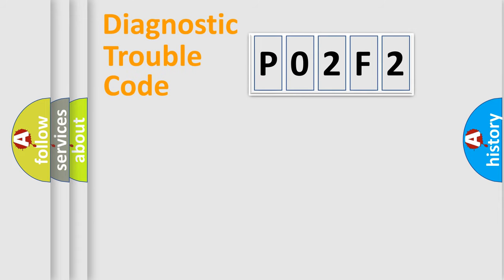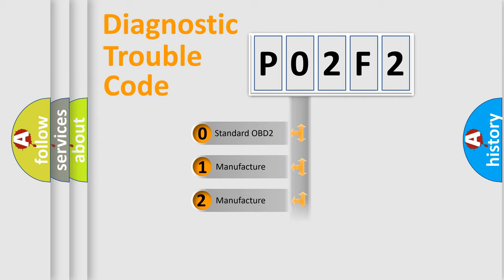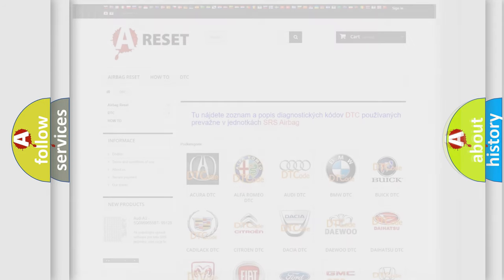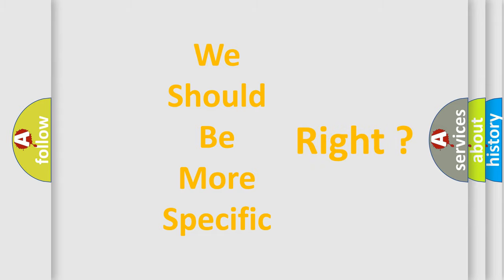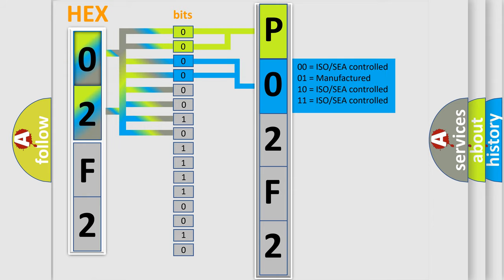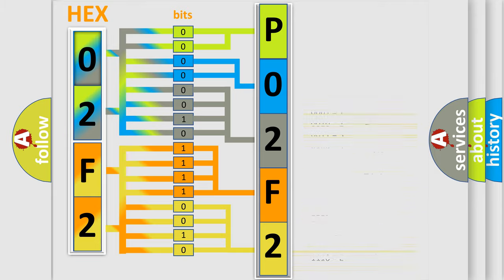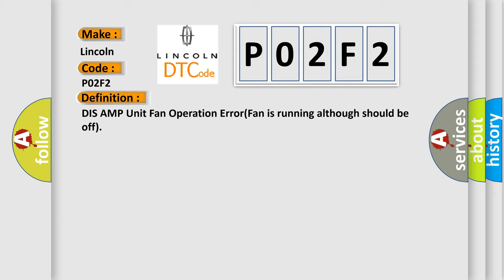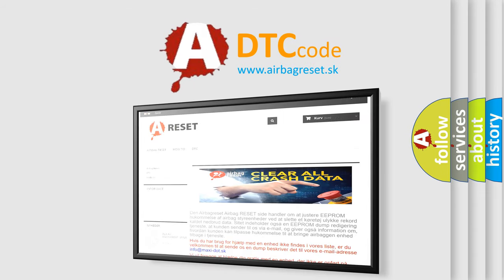DTC Lincoln P02F2 Short Explanation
Contents:
0:21 Basic DTC analysis according to OBD2 protocol standard.
1:48 Insight into programming
2:58 A diagnostically understandable description of the Diagnostic Trouble Code
3:05 Basic error definition

Make:
Lincoln
Code:
P02F2
Definition:
DIS AMP Unit Fan Operation Error(Fan is running although should be off)
Description:
This code is set when the fan in the Tuner&amp; Amplifier is running although it should be off.
Cause:
 Tuner &amp;Amplifier